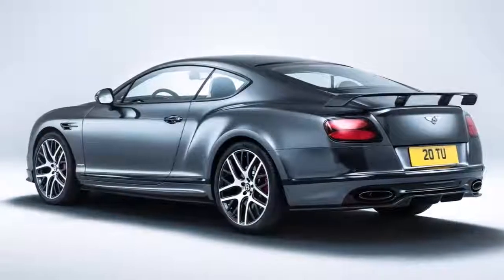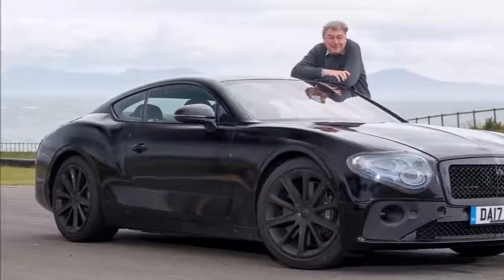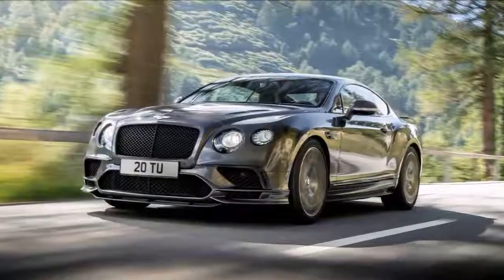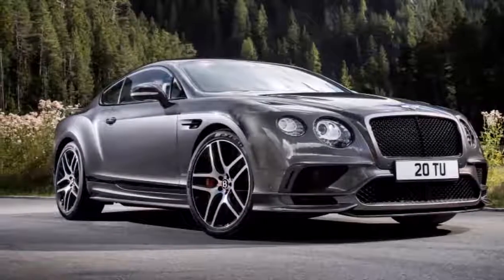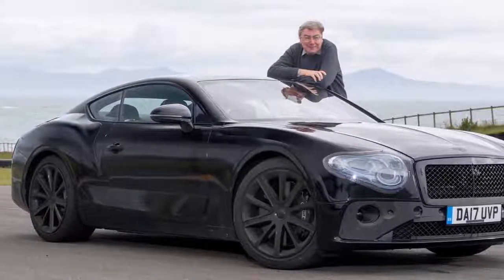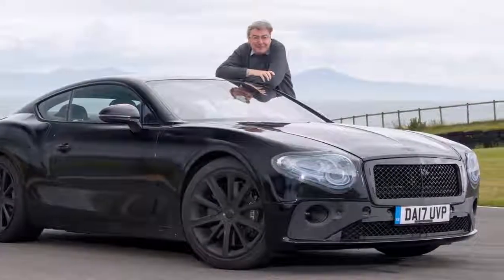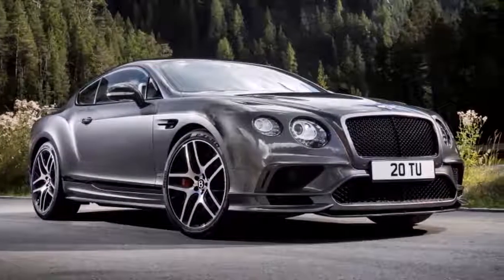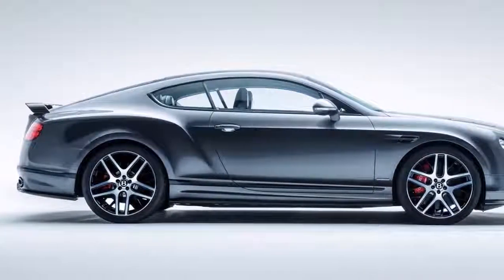HOT NEWS 2018 Bentley Continental GT Supersports